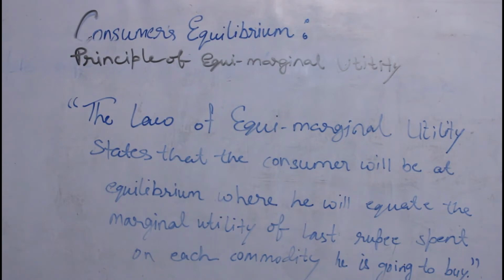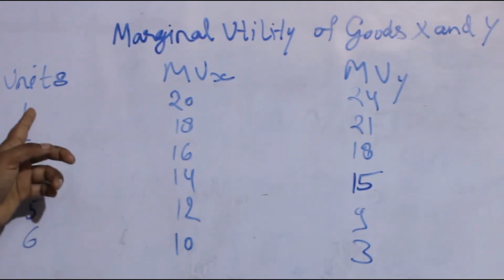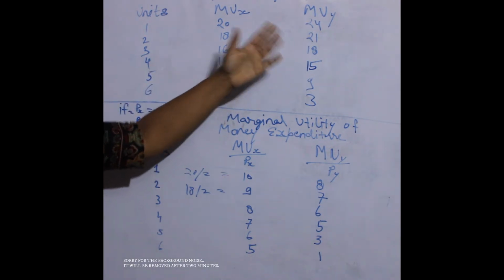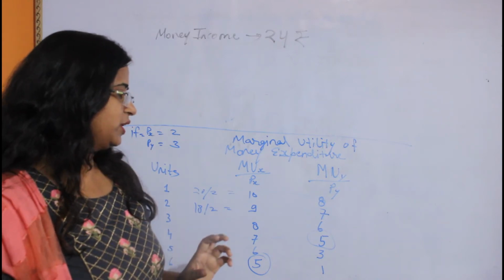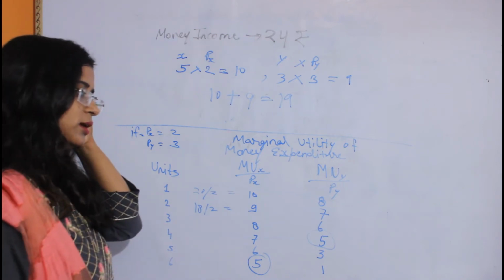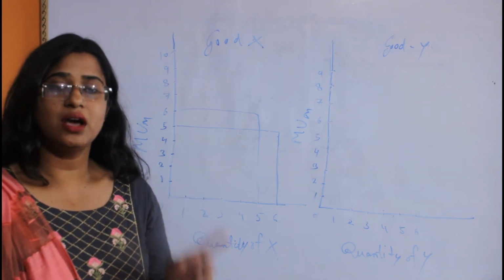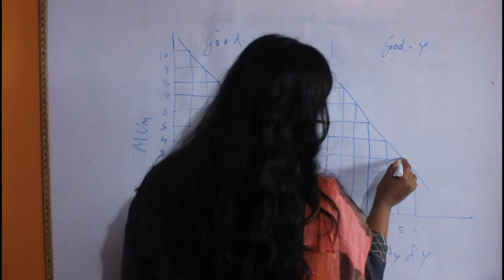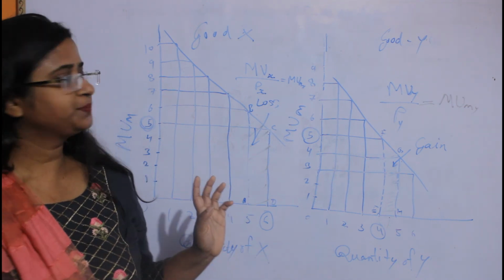Principle of Equi-Marginal Utility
The principle of Equi-marginal utility is a concept in consumer behavior theory.
The consumer will be at equilibrium where he will equate the marginal utility from the last rupee spent on the commodities he is going to buy.
in this model there are only two commodities X and Y.